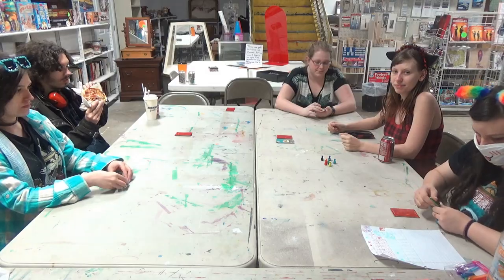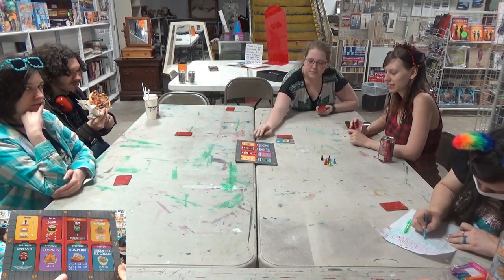Sushi Go Party! with T1GlistenerElf & Company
Sushi Go is a fun and adorable little drafting game where you try to pick the best assortment of sushi and related dishes. Made for 2-5 players, it's an enjoyable experience to share with friends.

Sushi Go Party is an expansion that adds more types of cards and allows for more players overall.

Special thanks to Meruca for bringing Sushi Go Party to the game store.